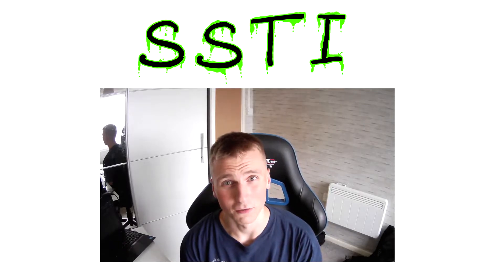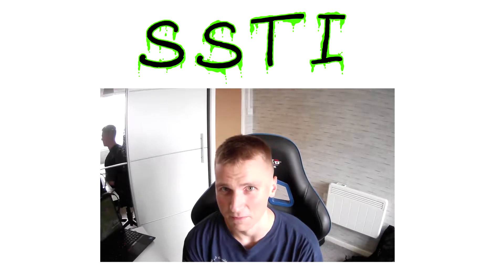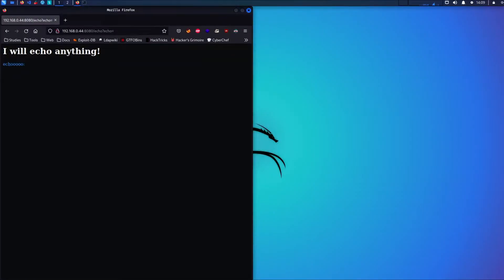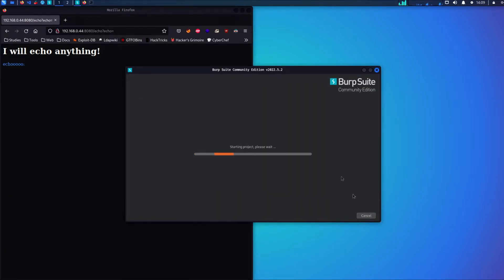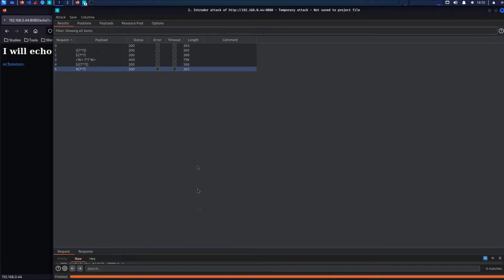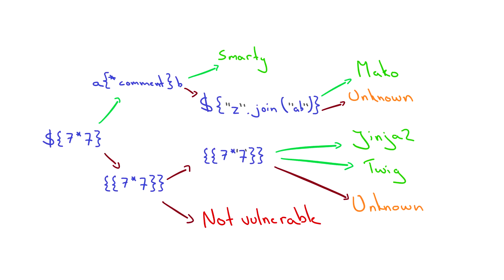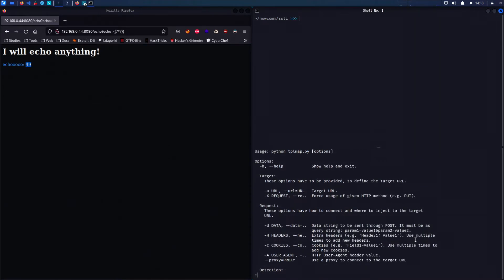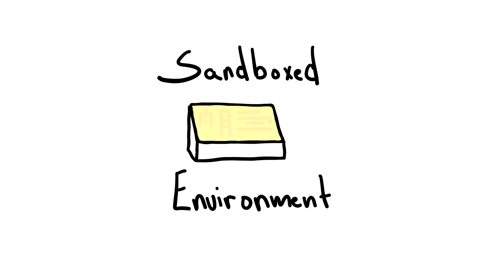Server-Side Template Injection (SSTI) explained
Server-side template injection is a vulnerability where the attacker injects malicious input into a template to execute commands on the server-side. This vulnerability occurs when invalid user input is embedded into the template engine which can generally lead to remote code execution (RCE).

Watch Nowcomm's SOC Analyst, Ervin, explain the vulnerability.

For advice on how to defend your organisation against these types of attacks contact Nowcomm at:

// LET'S TALK!

// ABOUT NOWCOMM
Nowcomm are the highest certified Cisco Gold Provider (MSP) proudly based in the Heart of England.
We look after your connectivity, collaboration and cybersecurity, so that you can focus on looking after your customers.
Customer experience is at the heart of our strategy and our focus is fixed firmly on delivering high quality services and support to our growing base.
We are proud to be one of only an exclusive number of Cisco Partners in the UK to hold both Cisco Gold Partner and Master Collaboration status.